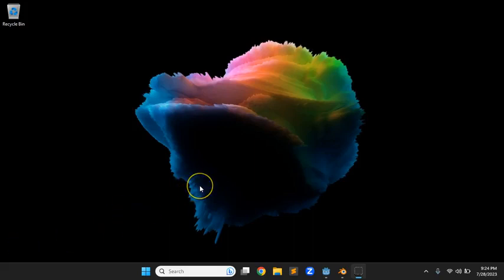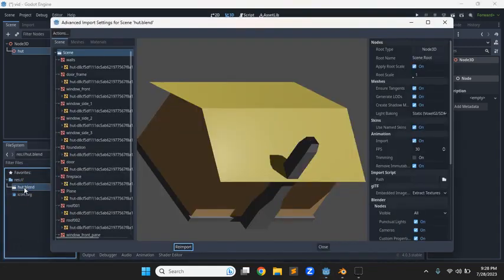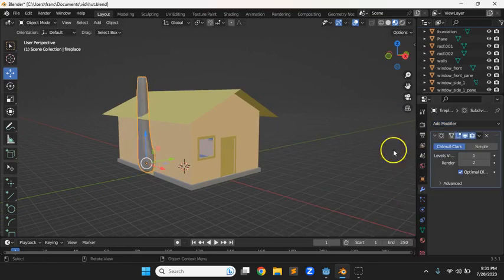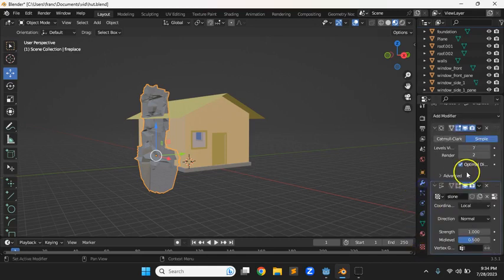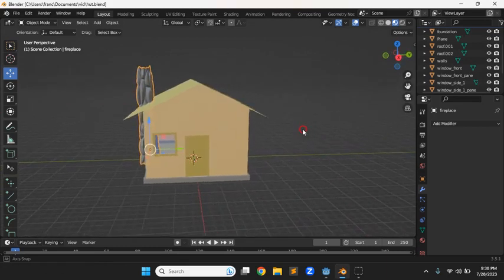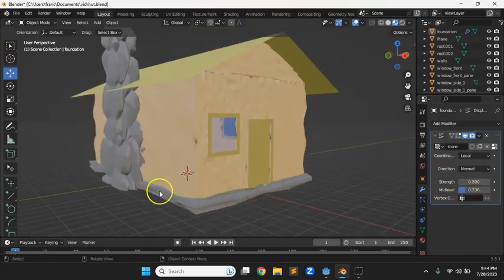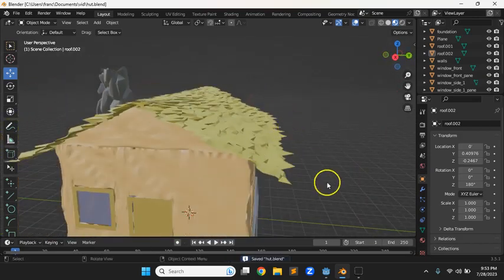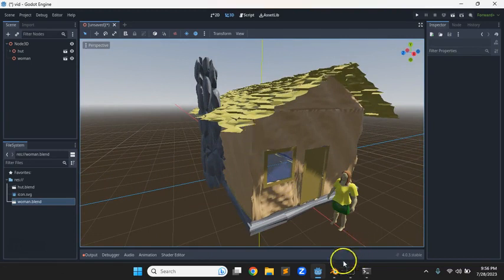Improved Blender Models in Godot 4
Just a quick video showing some of the nice tools in Blender that will work to import directly into Godot 4 with editing capabilities.